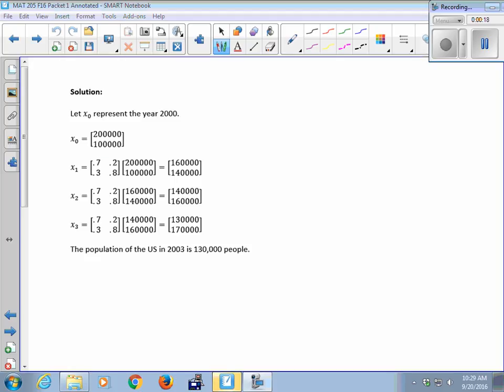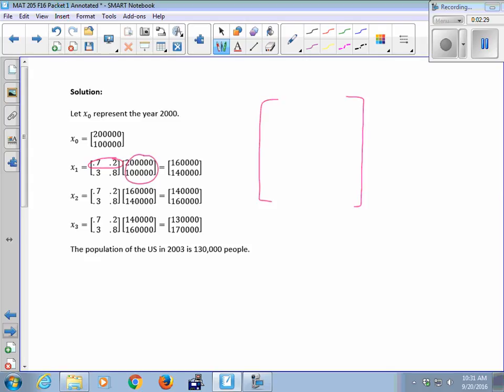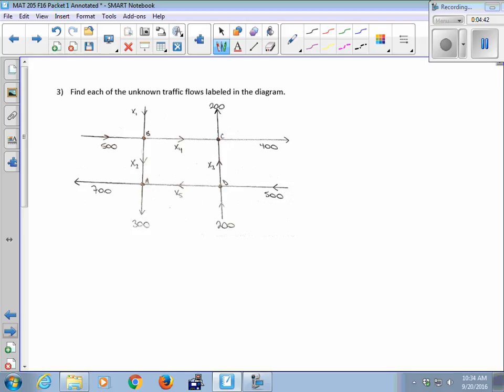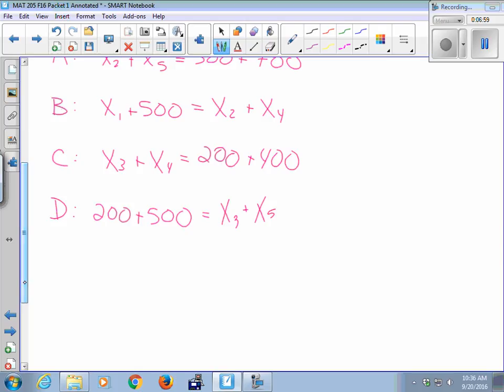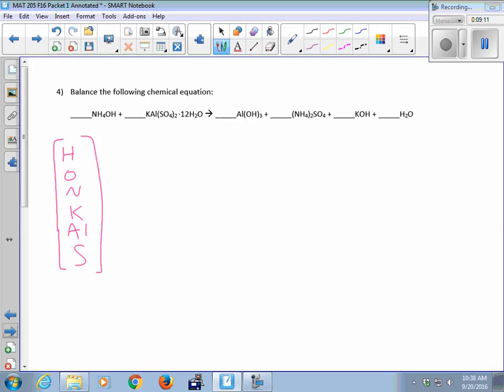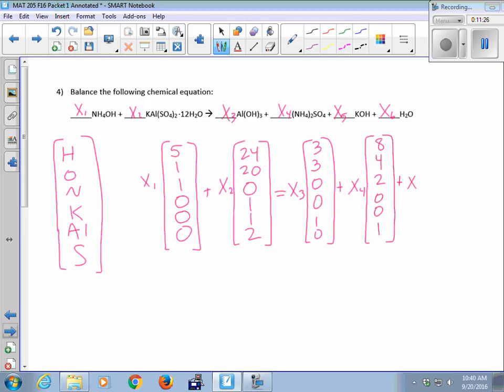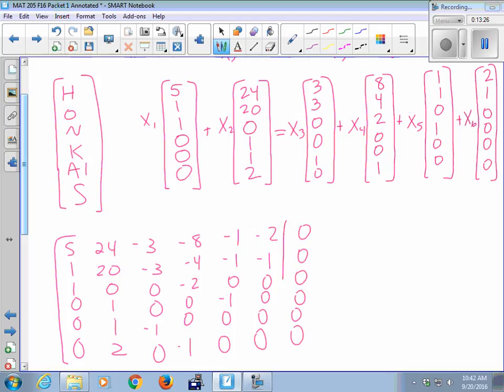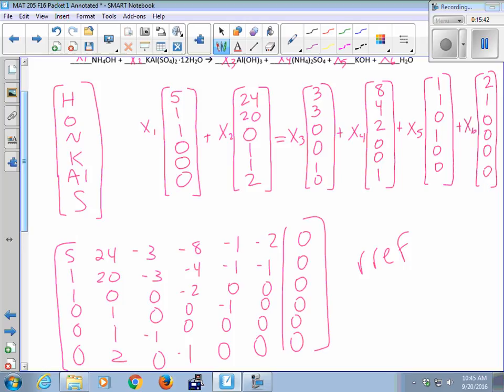MAT 205 Lesson 7f F16